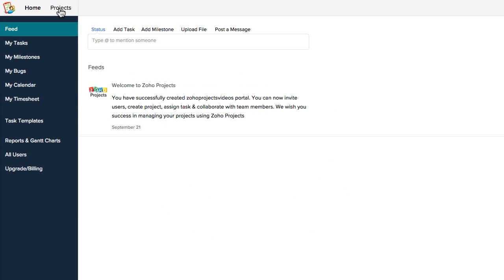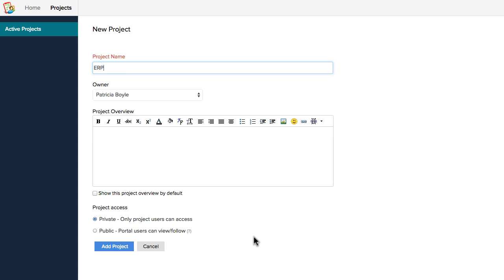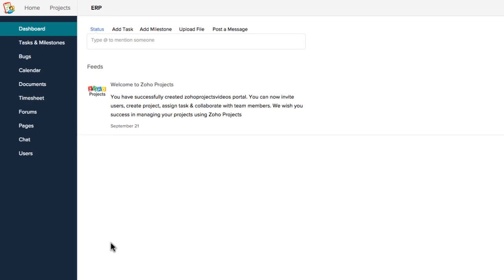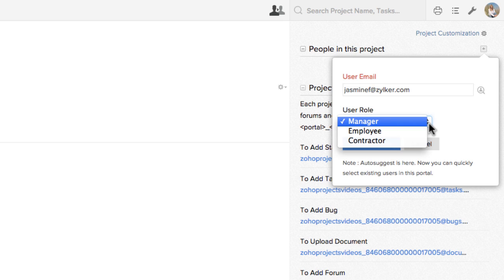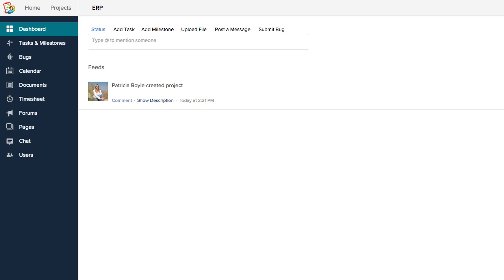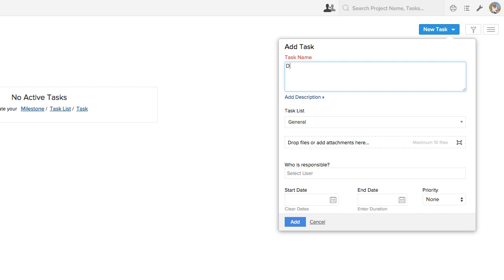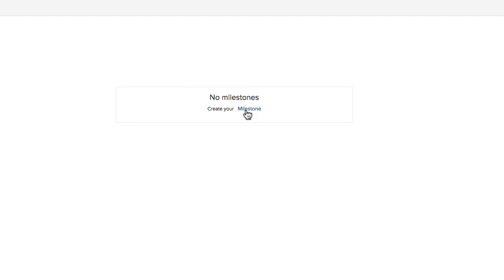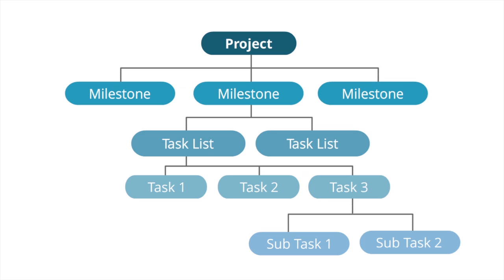Zoho Projects - Getting Started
This video is for our users who are just getting started with Zoho Projects. Start with creating your first project; also add users and tasks to your project.